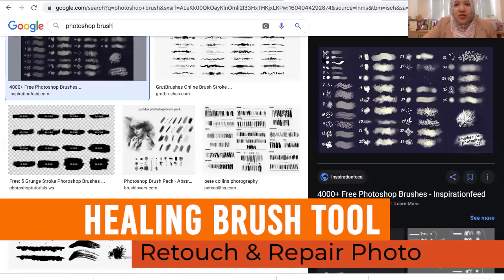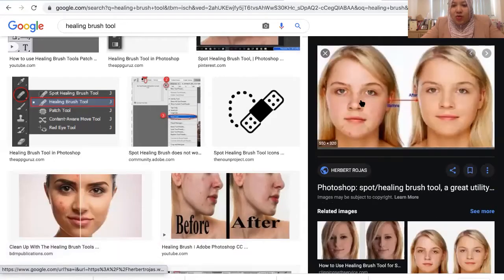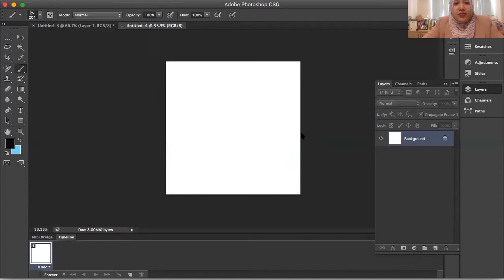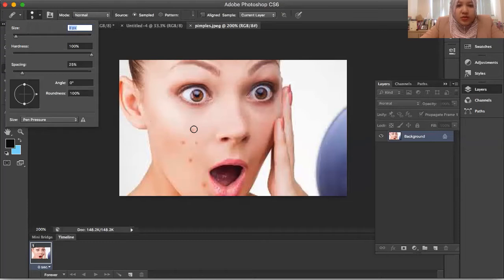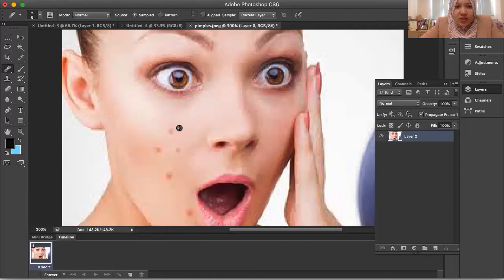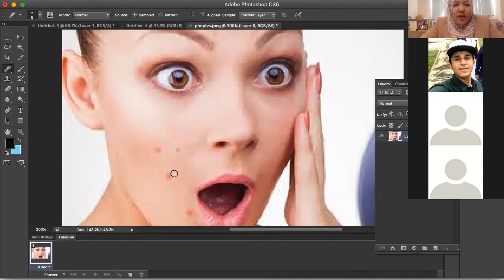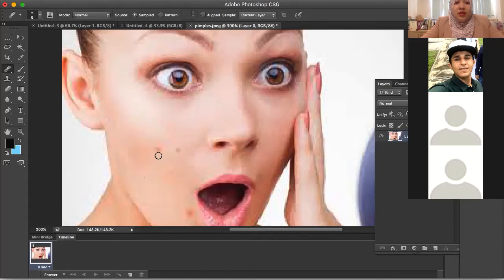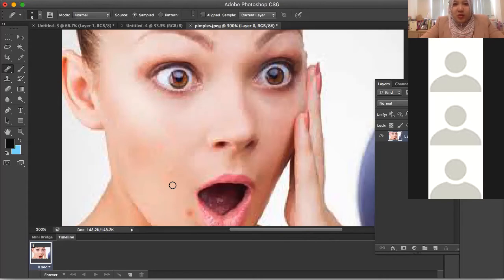Photoshop for Beginners (Healing Brush Tools)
What You Will Learn in This Adobe Photoshop Healing Brush Tutorial?

In this tutorial, you'll learn how to retouch and repair a photo using a healing brush tool.

Prepared by
Mahfuzah Mohamad